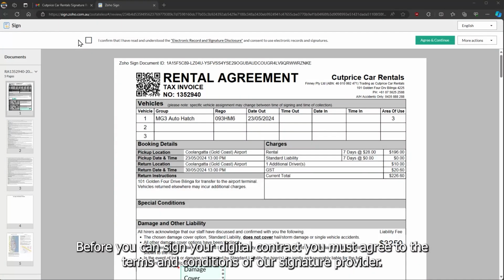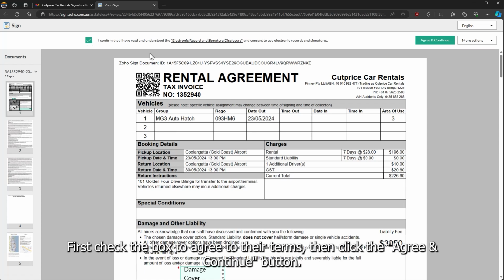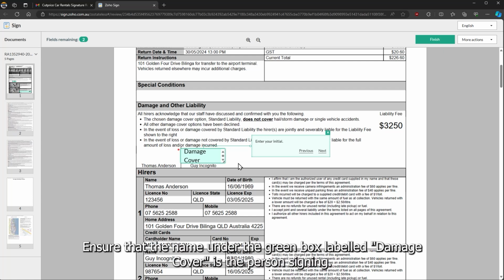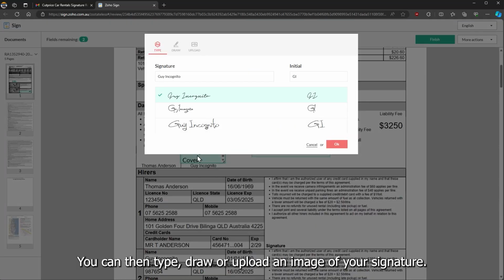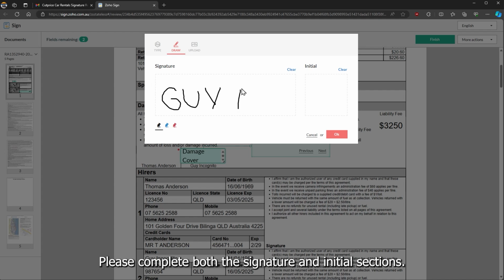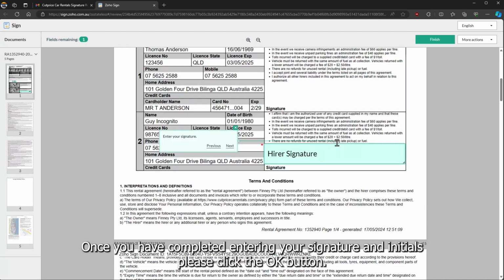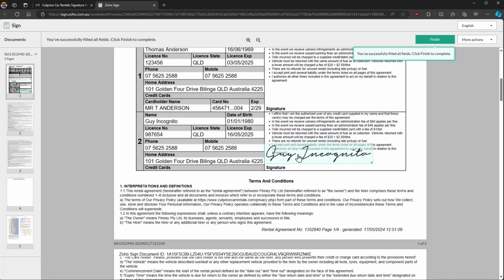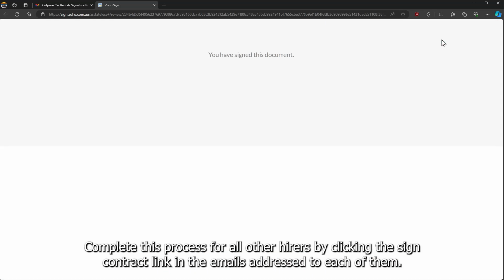Digital Contract Signing Instructions for PC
Step by step instructions for completing our digital contracts on a PC.